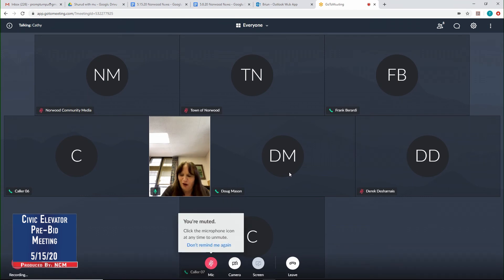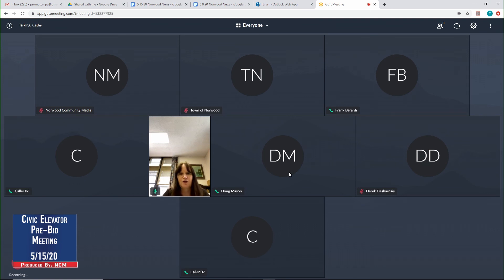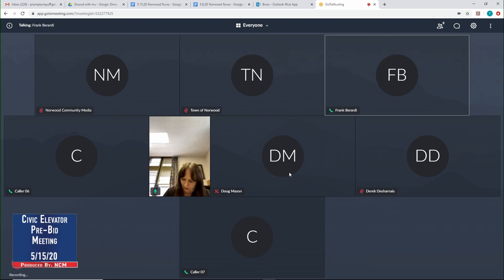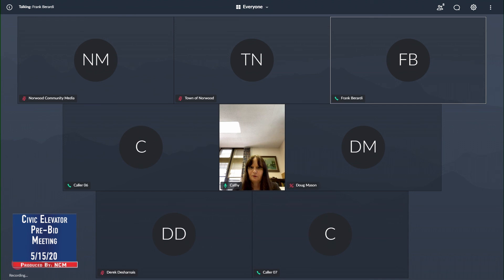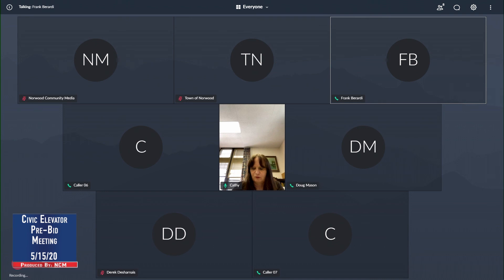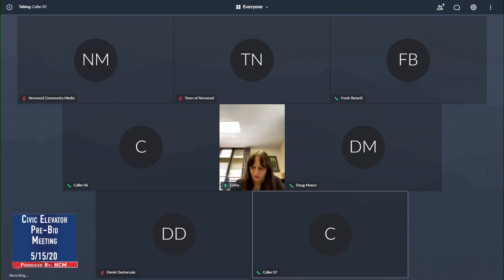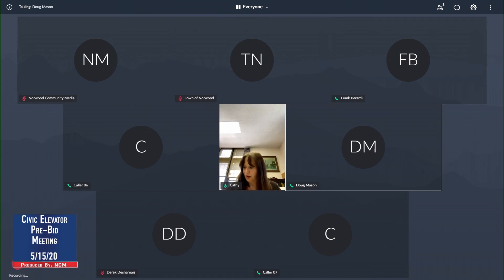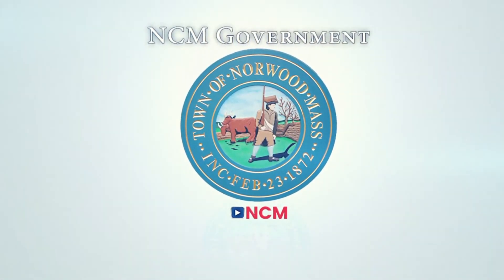Civic Center Elevator Pre-Bid Meeting 5/15/20